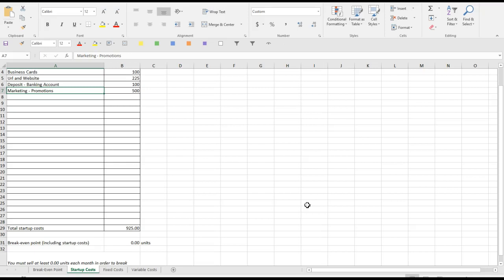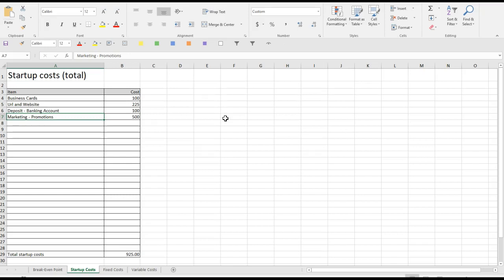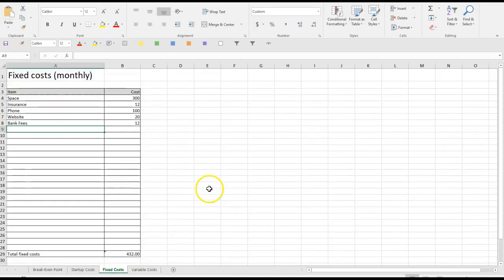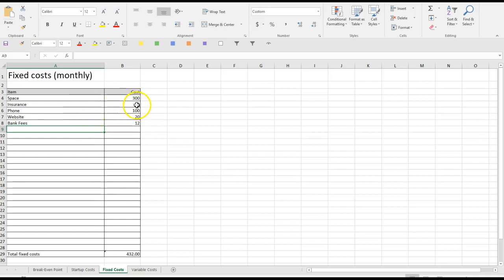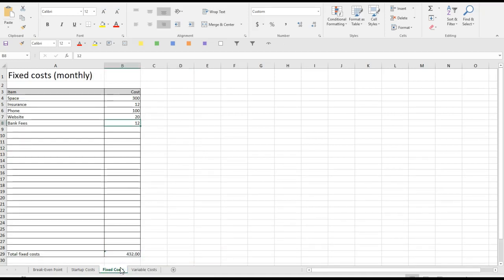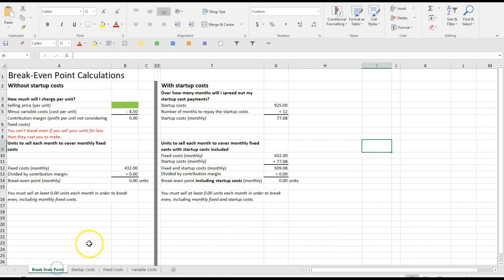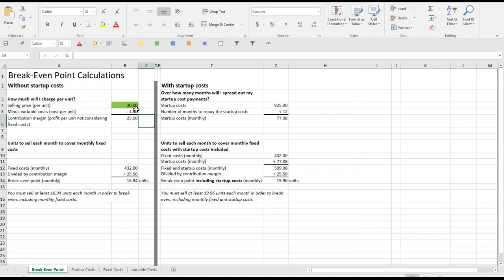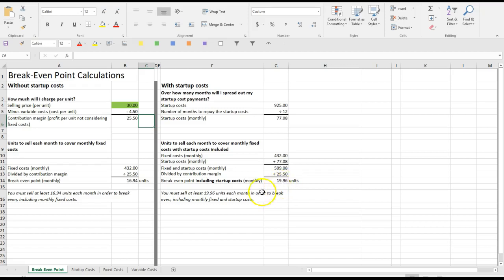MGT253: Break Even Point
Break Even